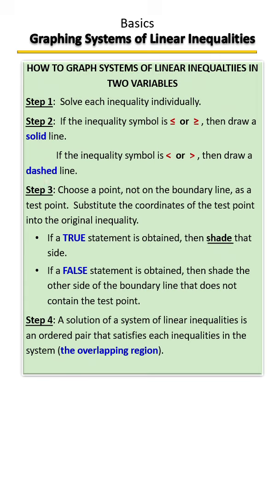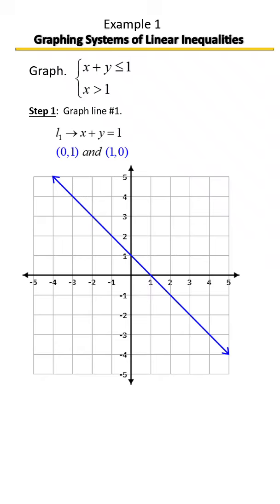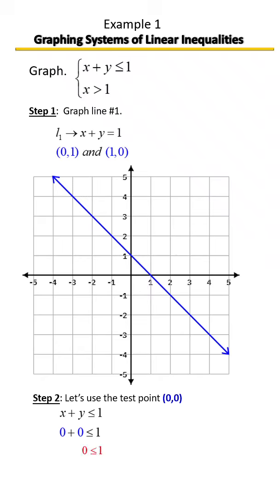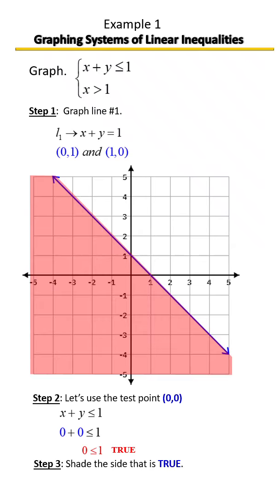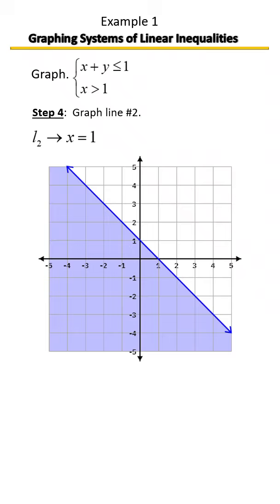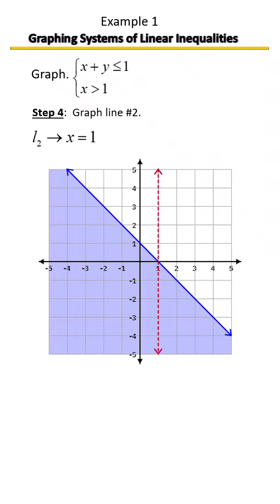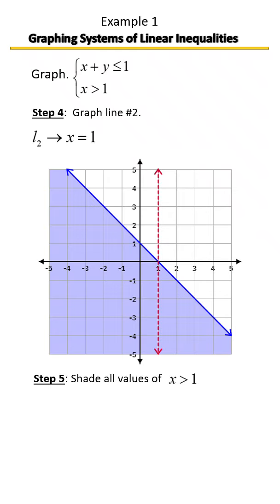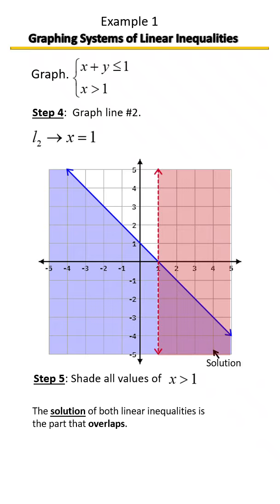Solving Systems of Linear & Nonlinear Inequalities | Graph It Like a Pro! 📈🔍 Example 1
Solving a system of inequalities means finding the region where all the solutions overlap — and this video shows you exactly how to do it for both linear and nonlinear inequalities!
In this step-by-step visual tutorial, Dr. Terri J. Speights from Math Exam Prep: Study on the Go! will help you:
✅ Graph each inequality correctly (linear & nonlinear)
✅ Use dashed or solid lines and proper shading
✅ Find the solution region that satisfies all inequalities
✅ Understand what the graph represents in real-world context
✅ Prepare confidently for exams, quizzes, and standardized tests
🎯 Ideal for Algebra and Precalculus students!
🧠 Learn it in minutes. Watch it anywhere. Study on the go!